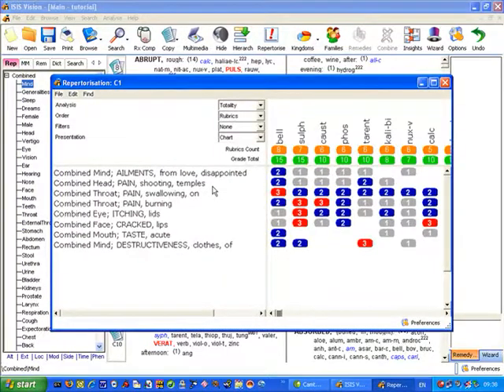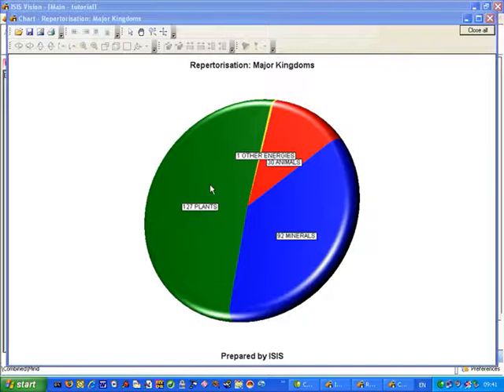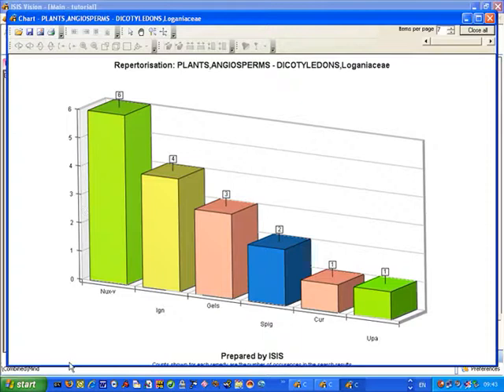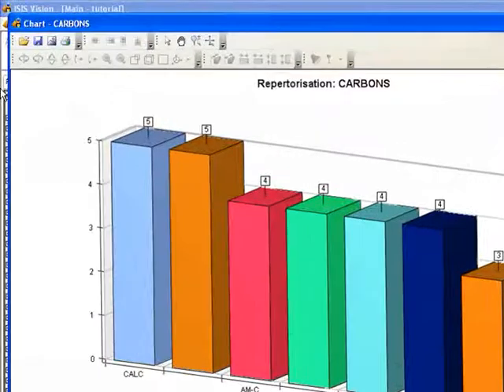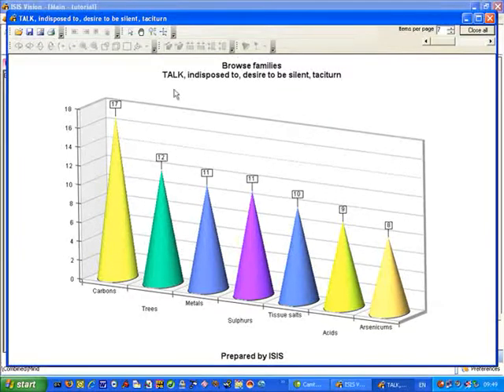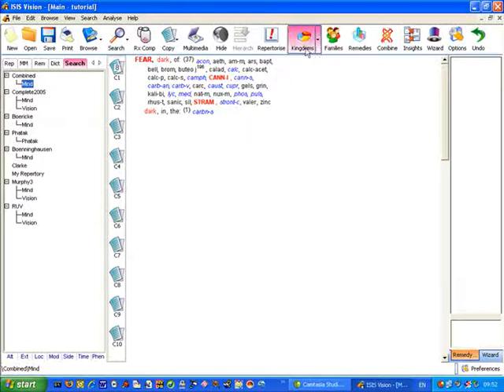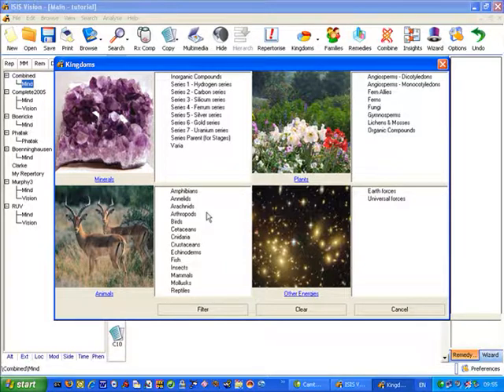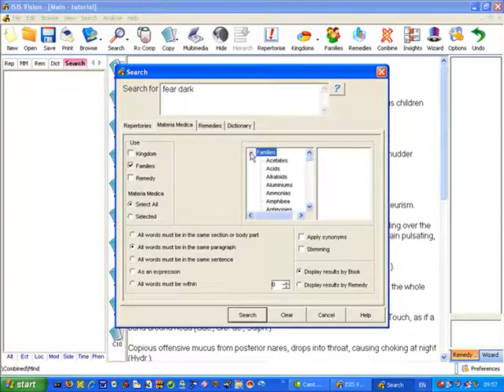Seeing Families and Kingdoms in Vision